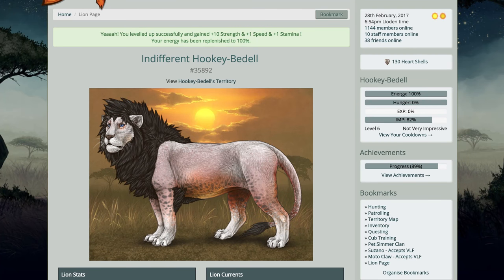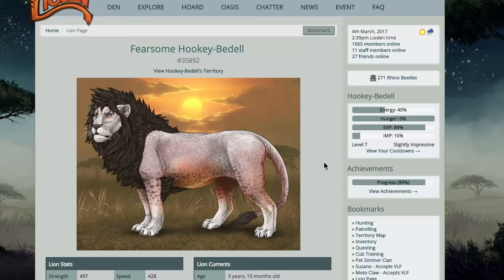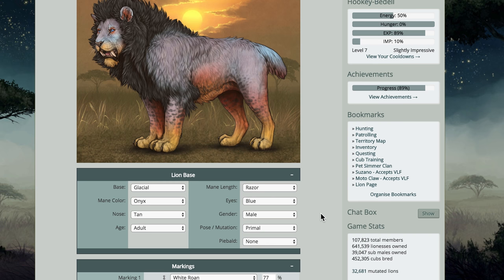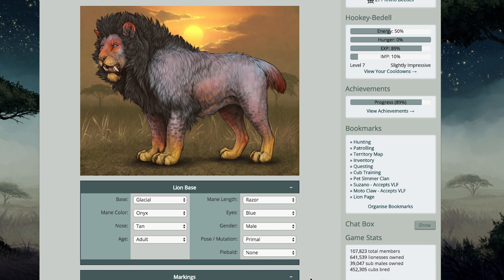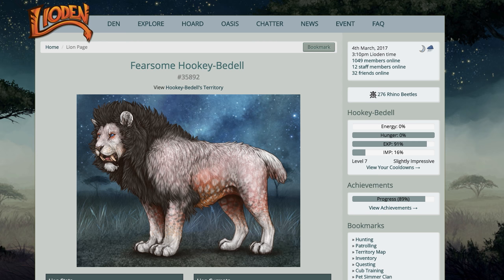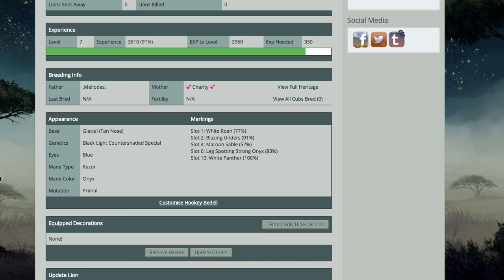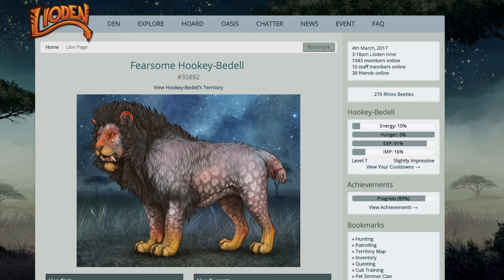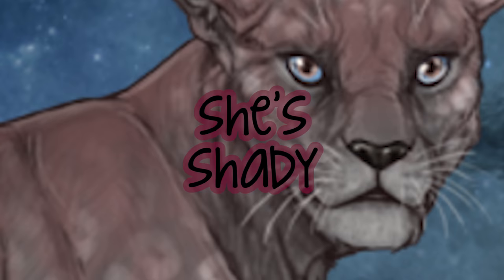Lioden: Enter the SPARKLE Lion & Leopon Naming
Could you imagine a blue primal sparkle lion? My alpha, Hookey-Bedell gets the makeover treatment. How about those lioden mutations on demand? NICE!

Also, my two leopons are in the process of getting named! Let's work on that. :)

Lioden is a revolutionary twist on the SIM game experience - be the king of your very own pride of lionesses, breed the best cubs, defend your territory and battle other lions for supremacy.